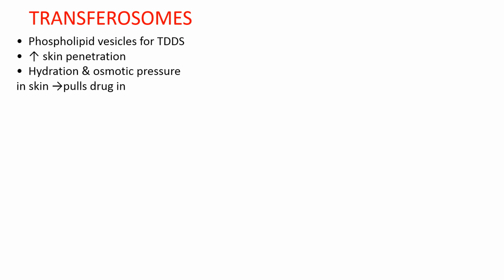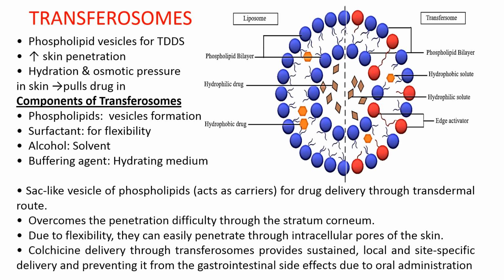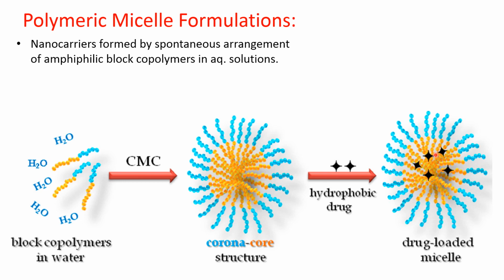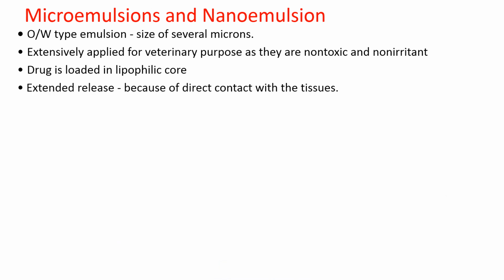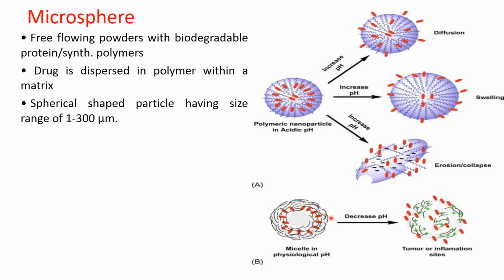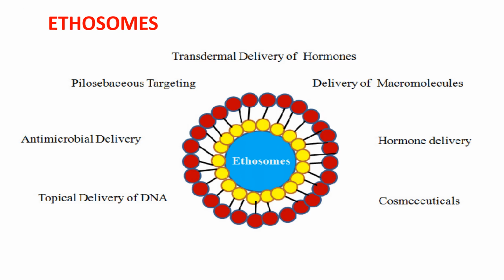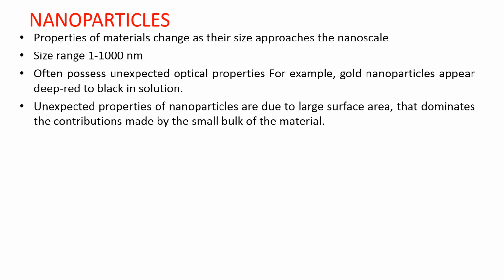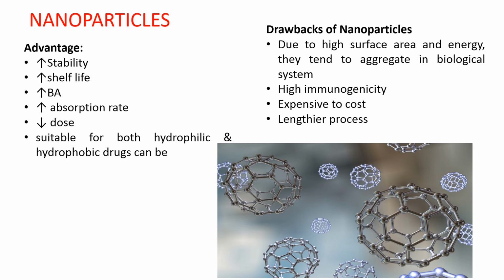Herbal NDDS Part 3: Dr Bhushan P Pimple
Transferosomes, Ethosomes, Nanoparticles, Polymeric micelle Formulations, Mico & nanoemulsion, Microscphere, Herbal; NDDS, Dr Bhushan P Pimple